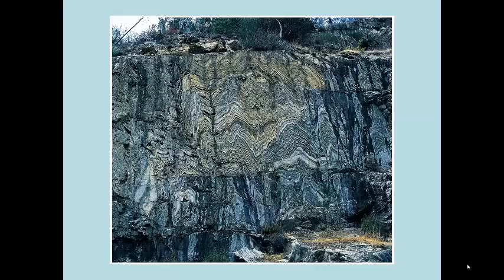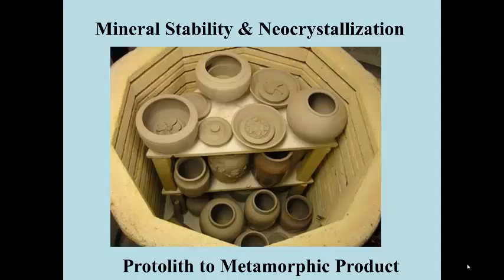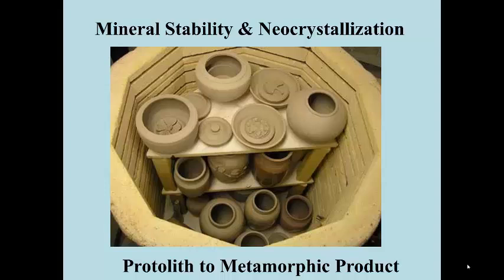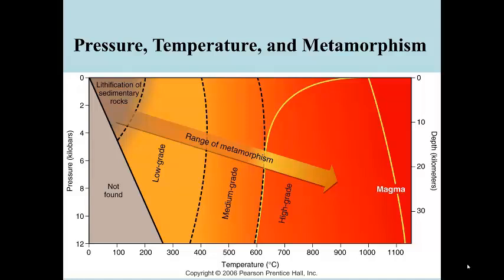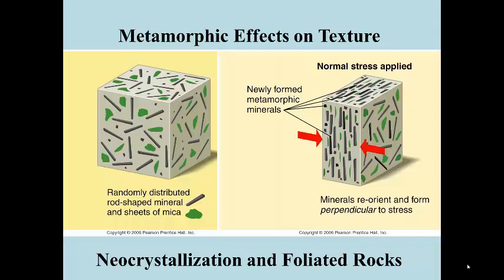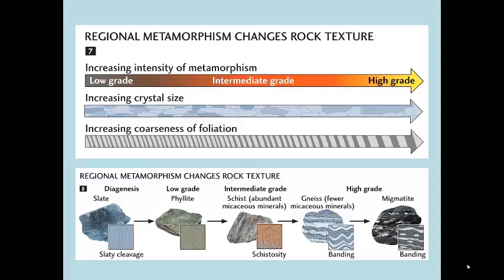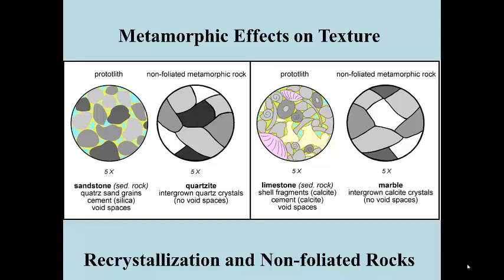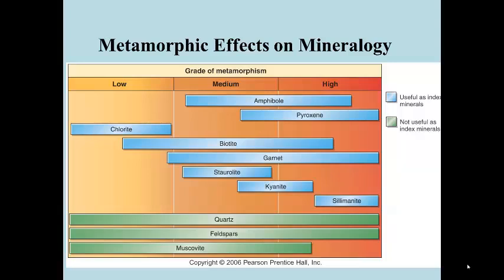Metamorphism Part 1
Metamorphism lecture